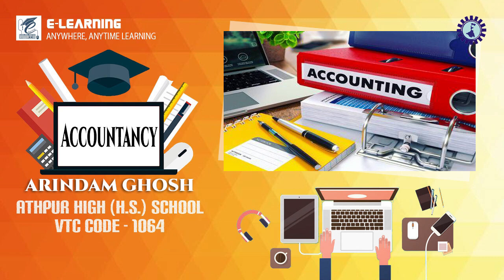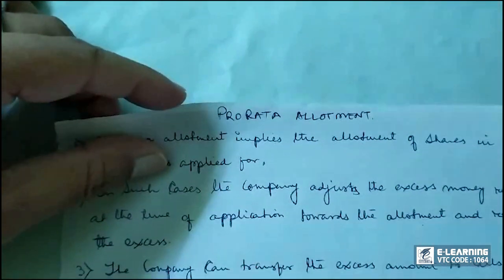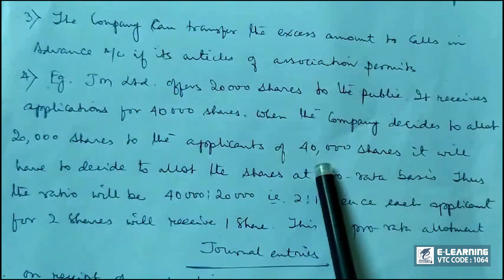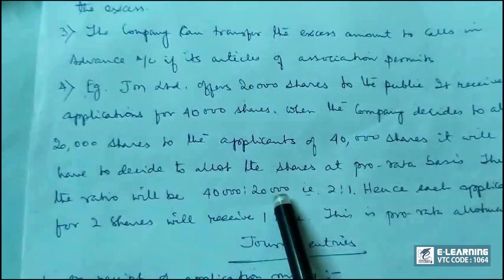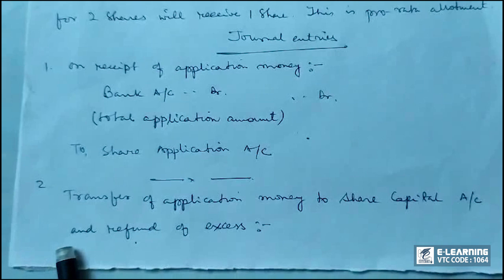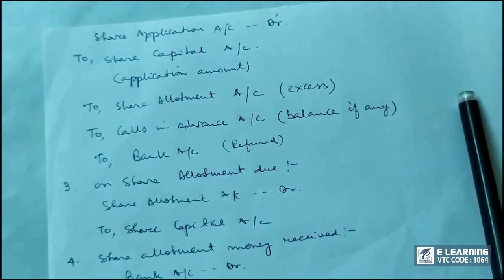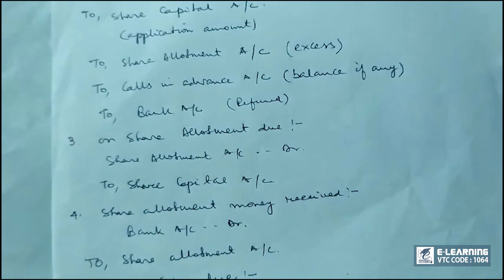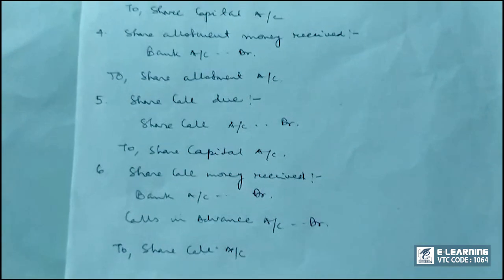Accountancy Lecture-56 | Accounting for Share Capital | E-Learning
Topic : Accounting for Share Capital
Subject : Accountancy (Class-XII)
Faculty : Arindam Ghosh

Understanding eLearning is simple. eLearning is learning utilizing electronic technologies to access educational curriculum outside of a traditional classroom.  In most cases, it refers to a course, program or degree delivered completely online.